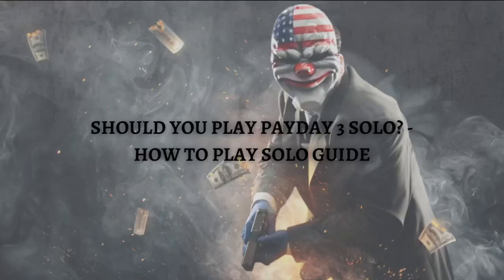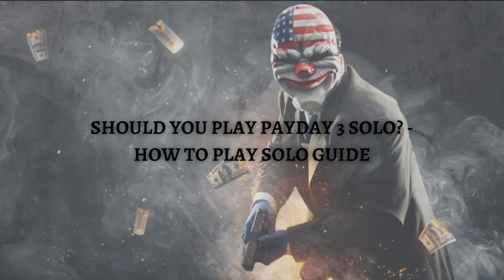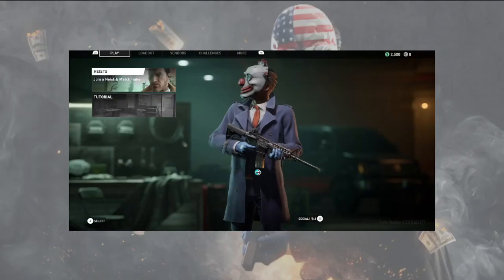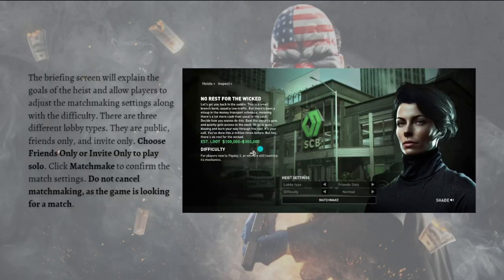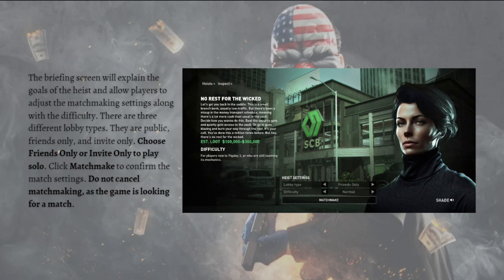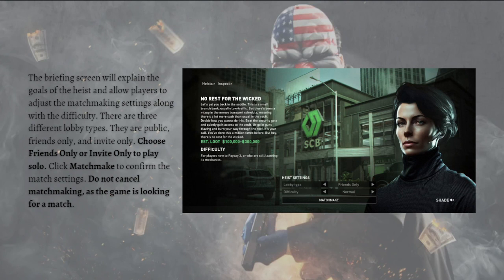Should You Play Payday 3 Solo? - How to Play Solo Guide (2023)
Learn Should You Play Payday 3 Solo? - How to Play Solo Guide. This video will show you how to play solo on payday 3. If you're wondering if you should play solo on payday 3 this is for you.